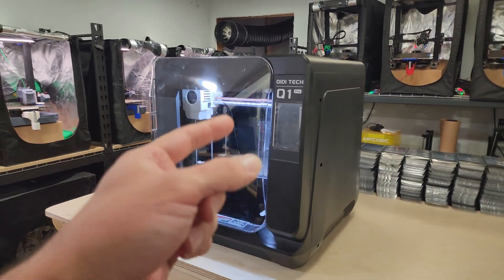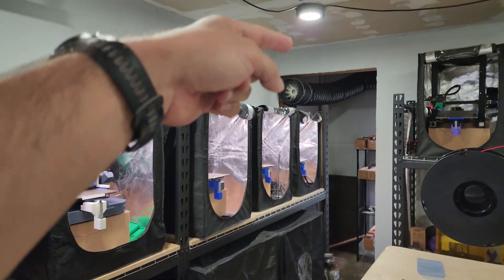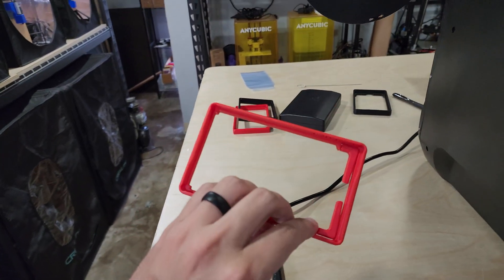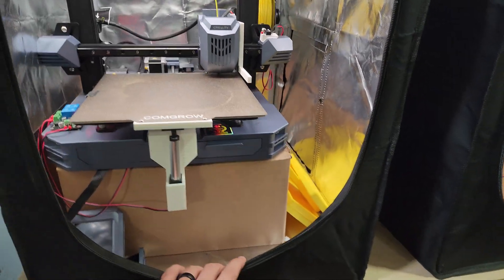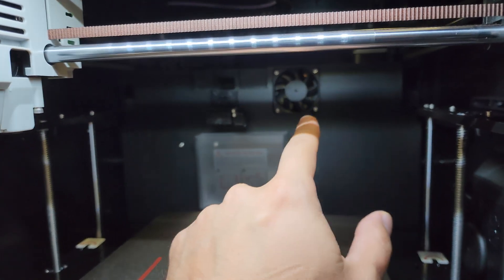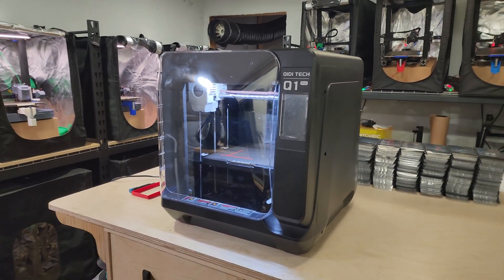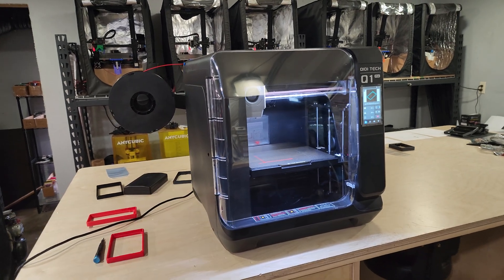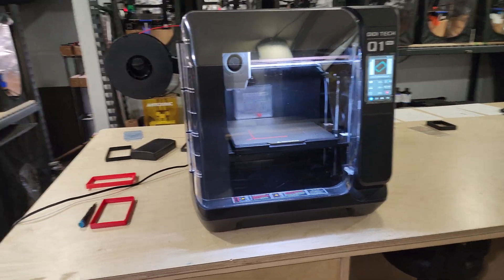The Qidi Q1 Pro is Saving My Health and My 3D Print Farm Business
the Qidi Q1 Pro is able to maintain a 60c degree chamber temperature while simultaneously exhaust harmful ABS fumes. This printer is a game charger for me.

Q1 Pro I purchased from Amazon
4" duct I used
aluminum tape for duct